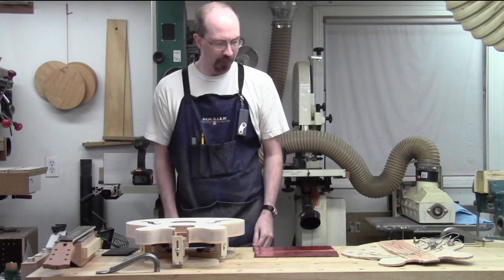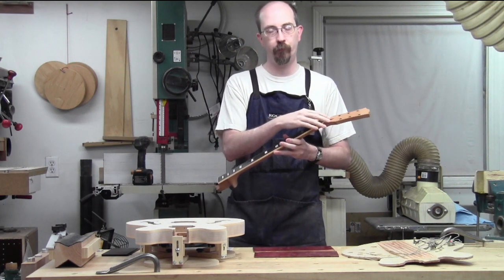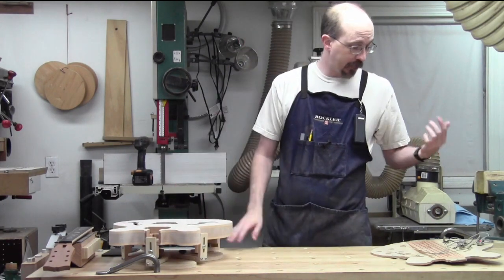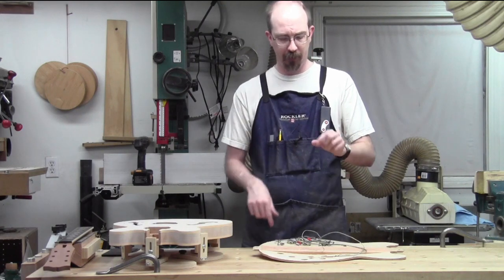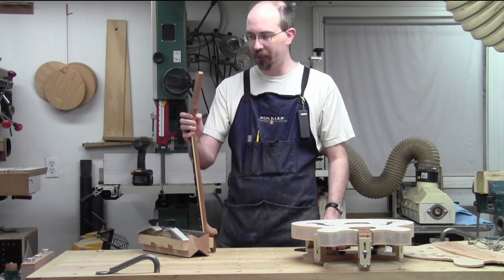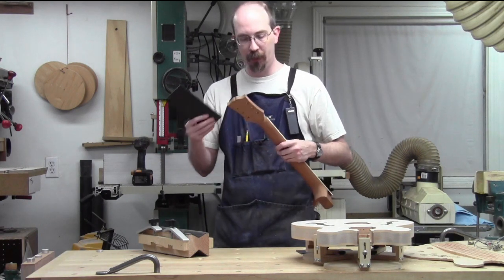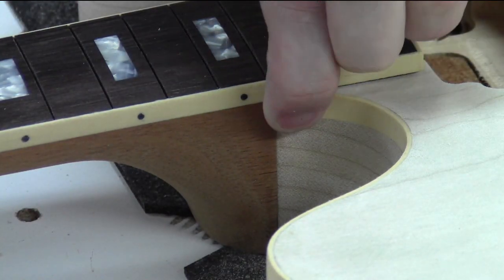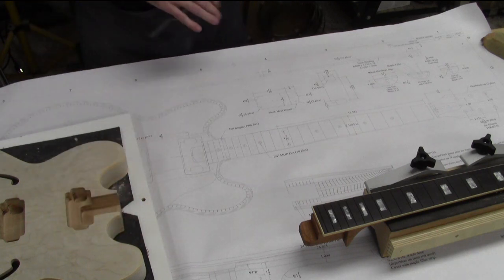In the Shop - Building Eric Clapton's 1964 ES 335 Guitar - Part 33a - Review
Another 2-part episode this week. In this first part, we review where we are with everything. I also discover an oops and have to figure out a solution.

Project Overview:
For my next project, I decided it was time for my second guitar. This specific build is very important to me as an enormous fan of Eric Clapton. I'm going to attempt to replicate the 1964 Gibson ES-335 that Eric bought in that same year.

There will be a lot of challenges along the way, but my hope is to pay homage to a man who has been a very large influence on my life both in music and in lifestyle. This is my attempt to share the impact Eric has had on my life and that his intention to be a good steward of the Blues has certainly been a success to my ears.

Thank you, Eric, for your music, inspiration and contribution to this world.